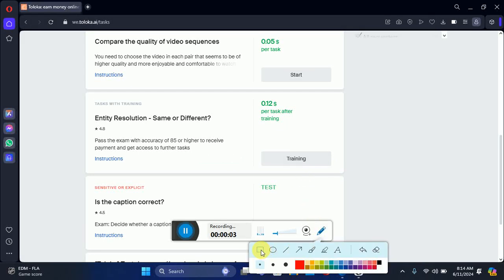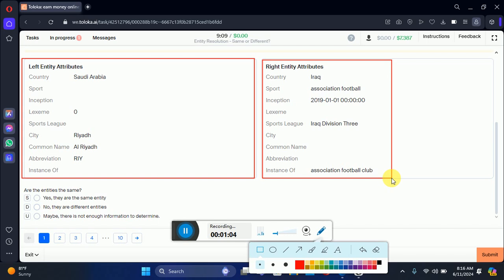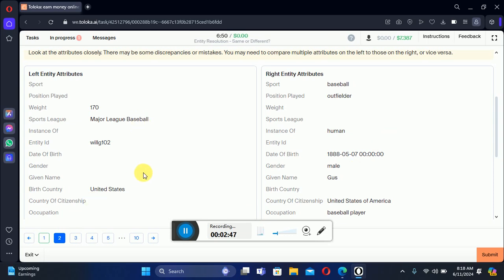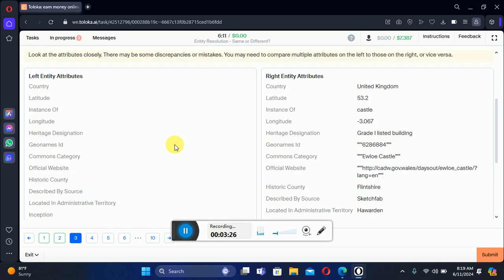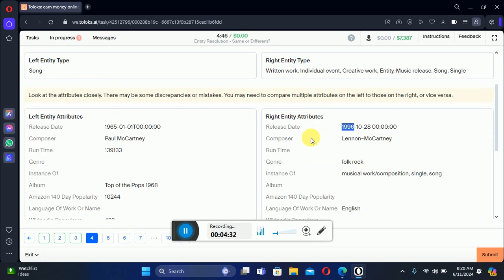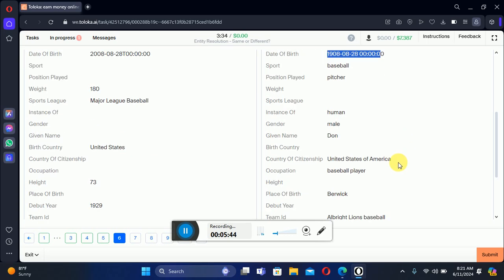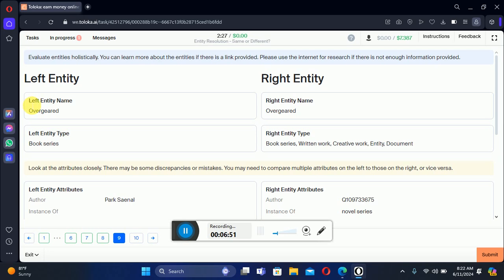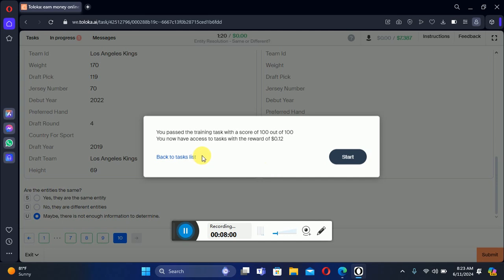Entity Resolution - Same or Different? 0.12 | training task 0.12 | toloka new task | easy_steps es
Entity Resolution - Same or Different?
If you find our channel helpful  please do #🆂🆄🅱🆂🅲🆁🅸🅱🅴